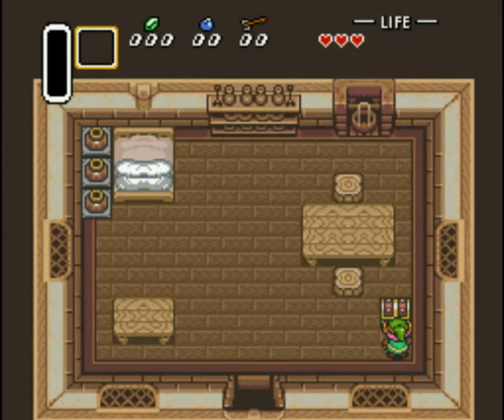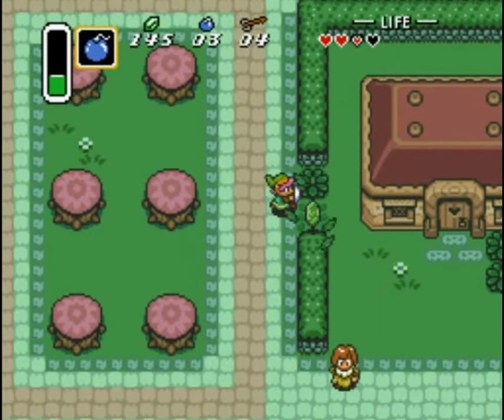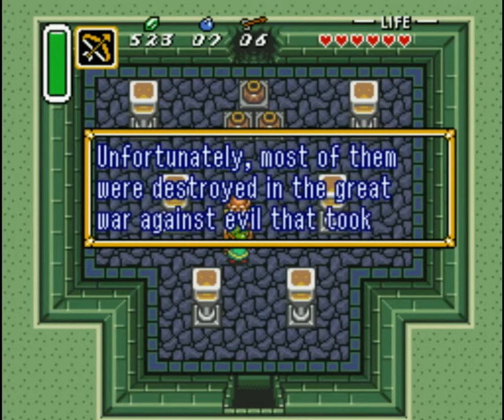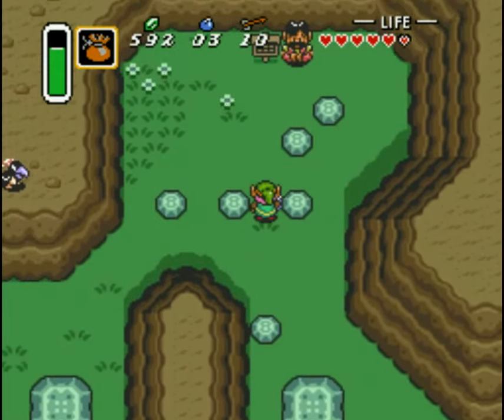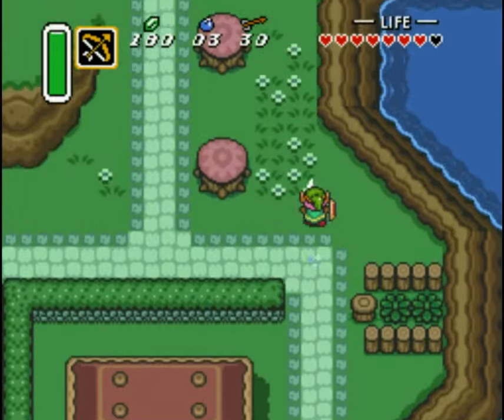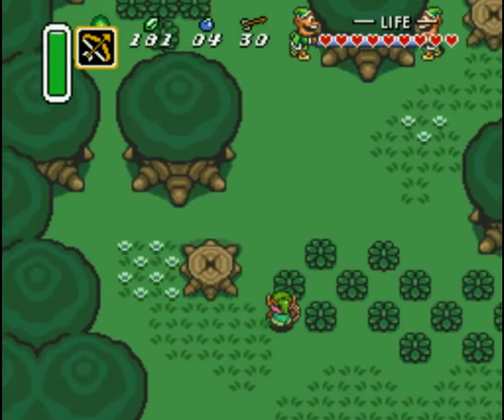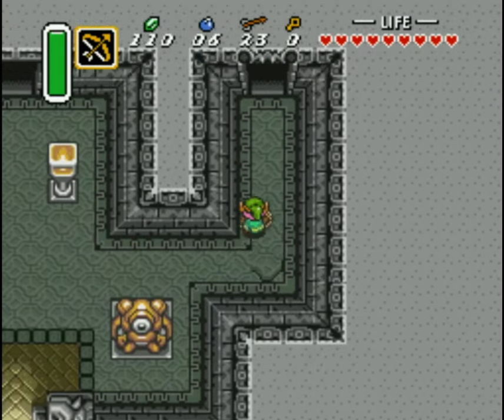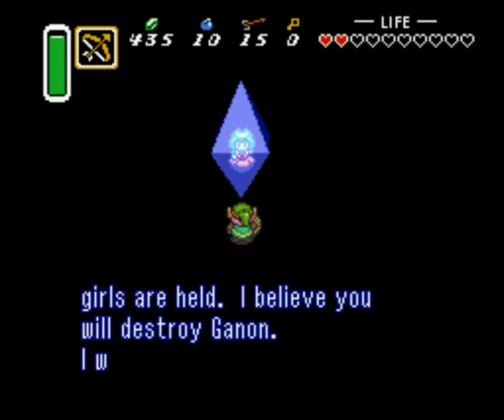Let's Play! The Legend Of Zelda A Link To The Past (Pt.1)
Title says it all. Includes narration.